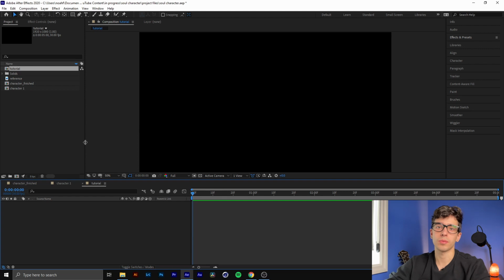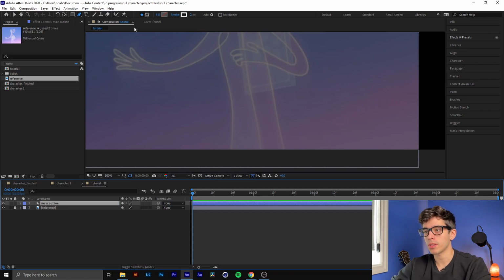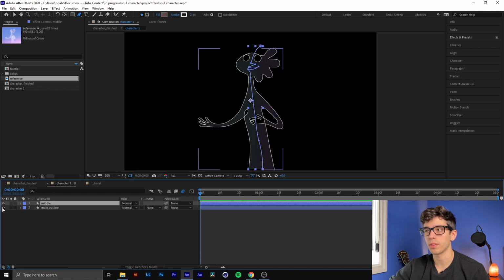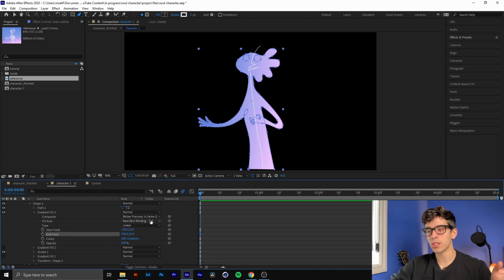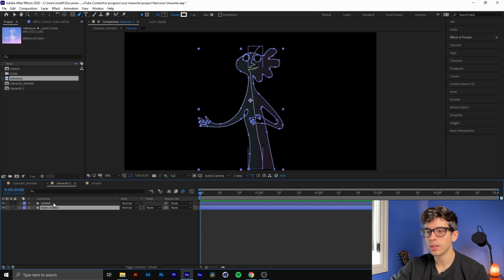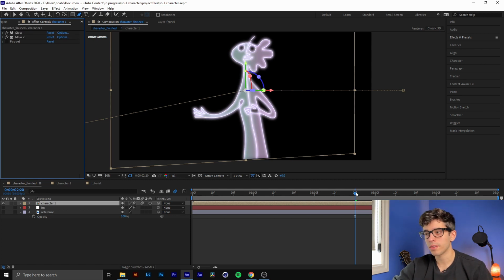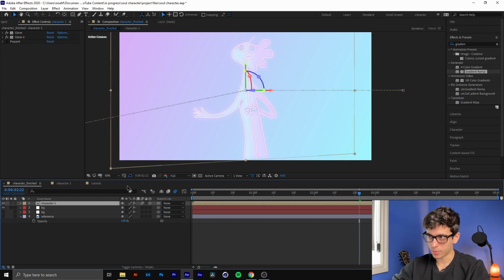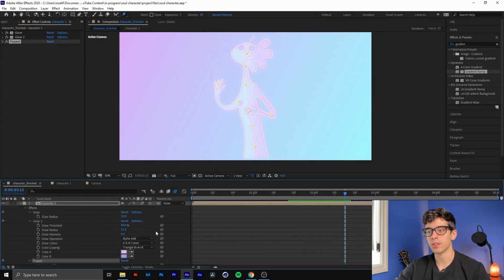How I Made Jerry From Disney's Soul (Easy Tutorial)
I wanted to share with anyone who is interested, my technique for creating Jerry from the new Disney movie, Soul. I used After Effects to accomplish this animation without any plug-ins. This is just my technique for making this but I'm sure there are plenty of other techniques that work just as good maybe using other software.

Here is a link to a puppet warp tool tutorial that might help with animating your character: